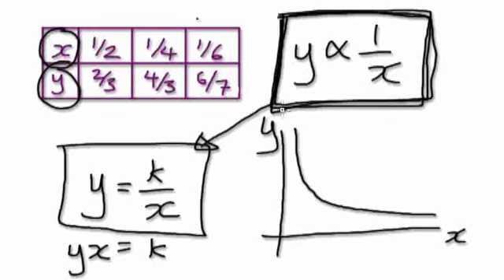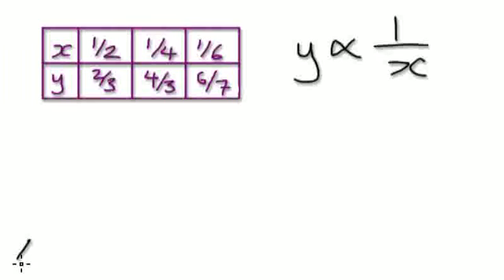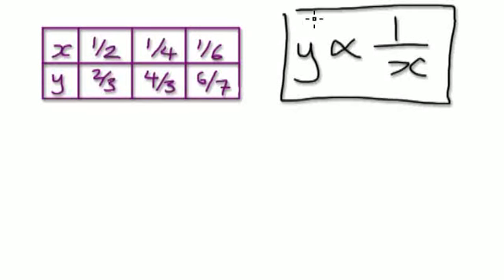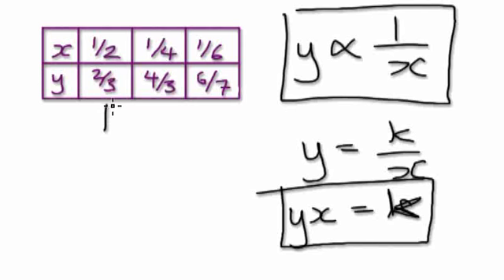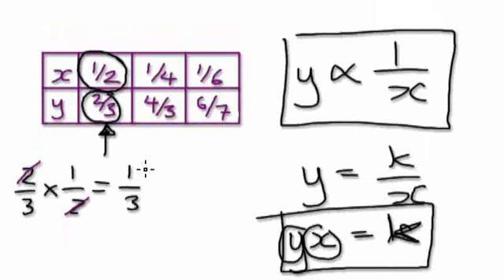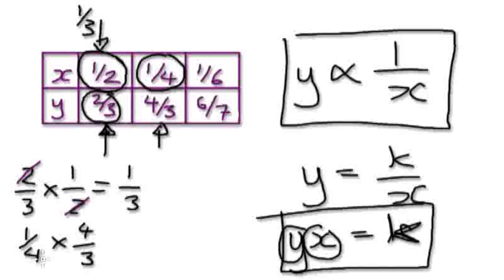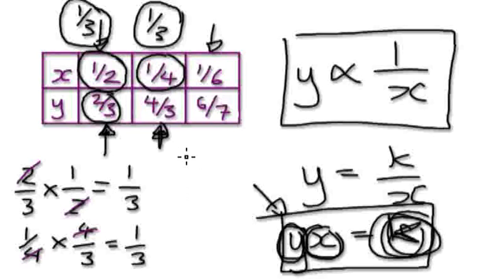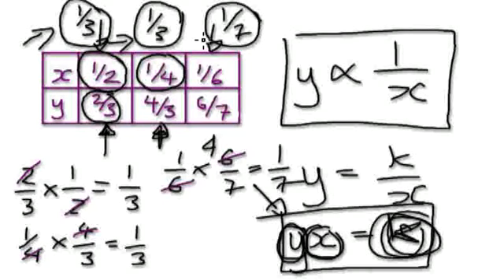Video 843 - Inverse Proportion - Practice 3